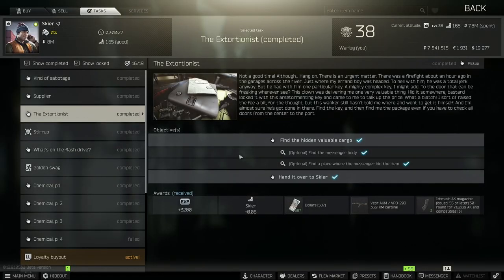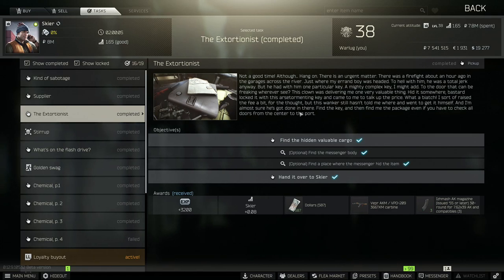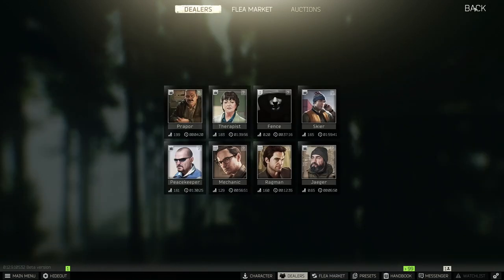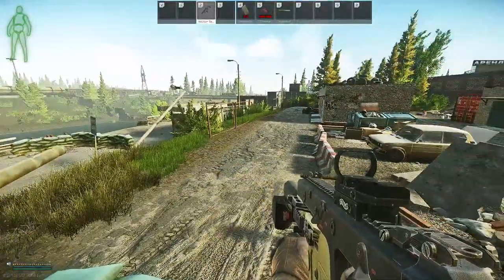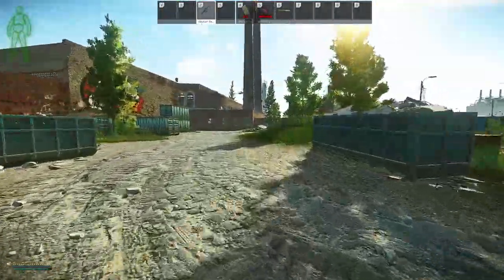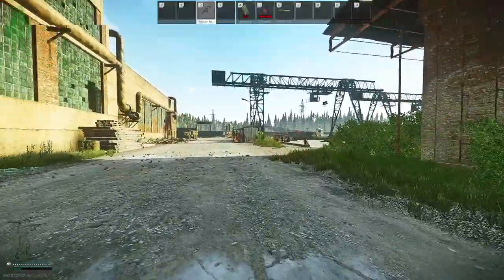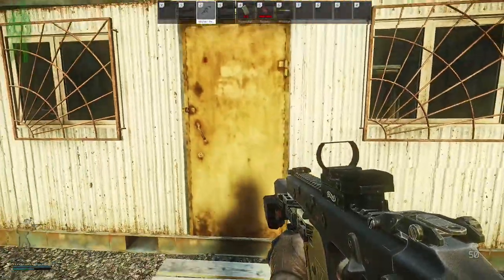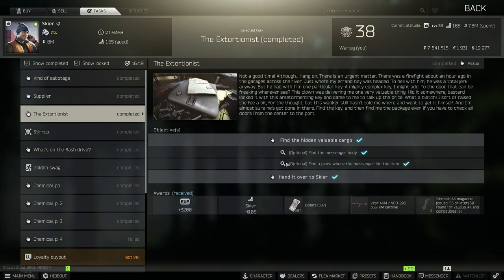Skier Task Guide The Extortionist Escape From Tarkov!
Skier Task Guide The Extortionist Escape From Tarkov!  In this video i breakdown how to complete the Skier task Extortionist for escape from tarkov! This guide will not only help you complete it but show you exactly how to complete the optional portion of the task!

📺Follow and watch me Stream Escape From Tarkov LIVE ON TWITCH